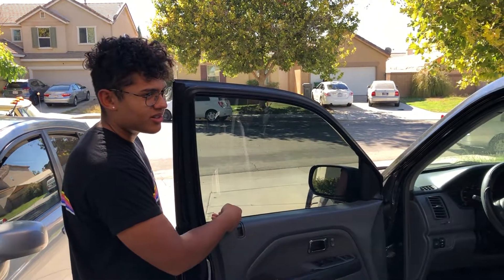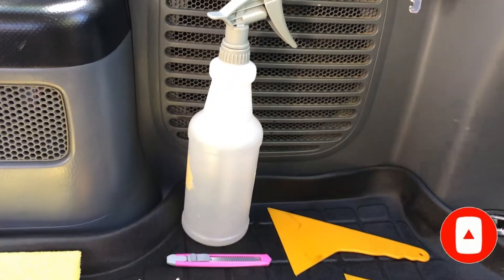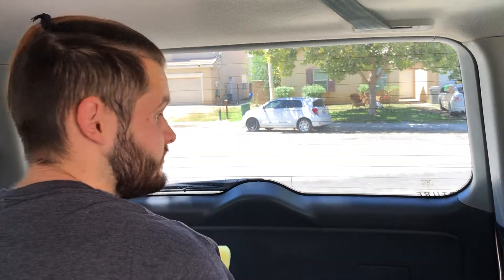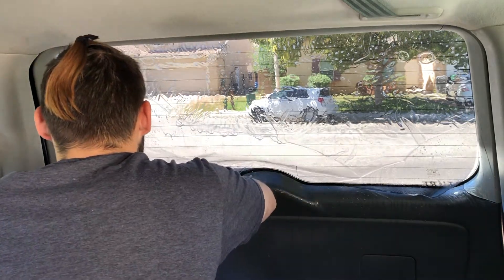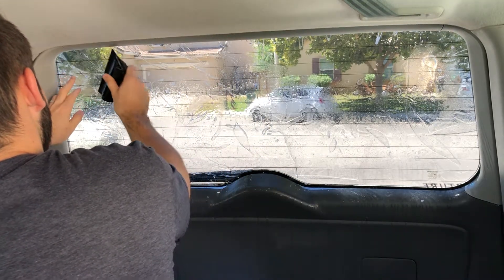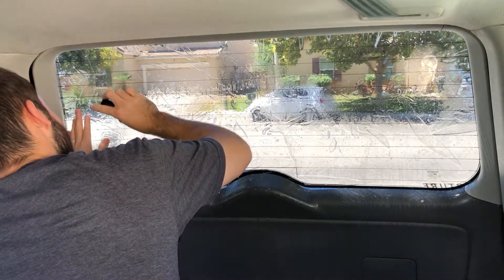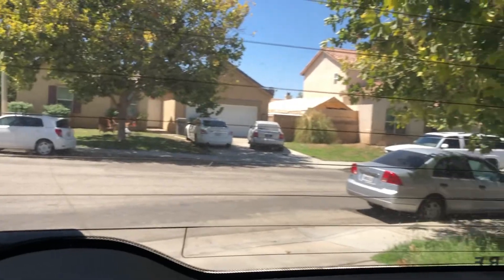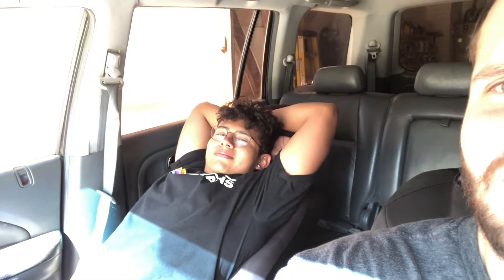sleeper honda blacked out (How to tint...not really)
Hey what's up people that watch my videos! In today's video I help my friend Andrew blackout his honda pilot! He wants to upgrade his head unit but he doesn't want people to break in nor see whats in side so he decided to buy some precut tint off of amazon and I helped him install it since I had the installation kit already from doing my windows a while back. Anyways I hope you guys liked to video! I'm posting short videos due to me being back in school so it's a little hard doing college work and youtube lol But hey maybe one day youtube will become my full time job and I can put all of my focus into filming for my youtube!

𝐀𝐥𝐩𝐡𝐚 𝐂𝐨𝐦𝐦𝐮𝐧𝐢𝐭𝐲
Check out their things:

🔹𝐈𝐟 𝐲𝐨𝐮 𝐰𝐚𝐧𝐭 𝐭𝐨 𝐩𝐢𝐜𝐤 𝐮𝐩 𝐬𝐨𝐦𝐞 𝐬𝐭𝐢𝐜𝐤𝐞𝐫𝐬!